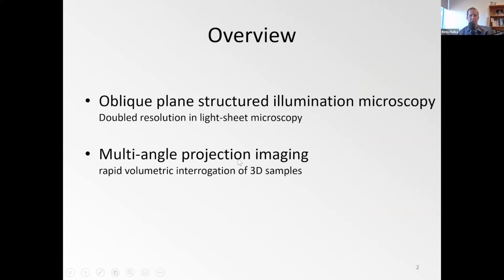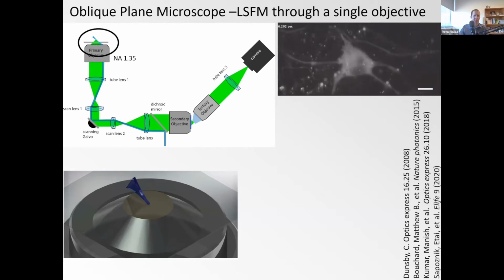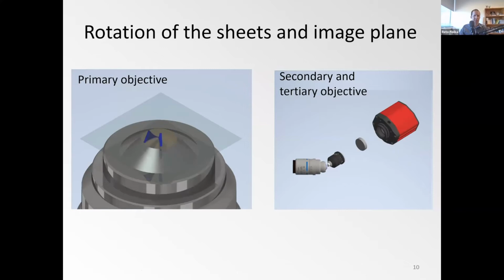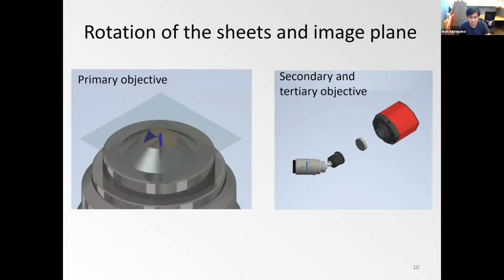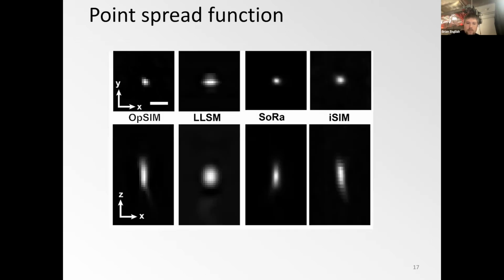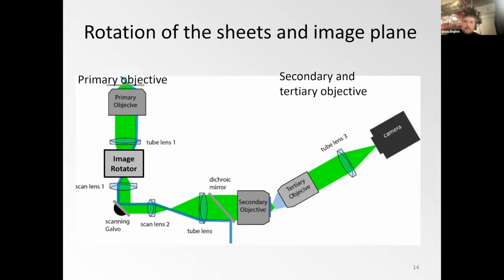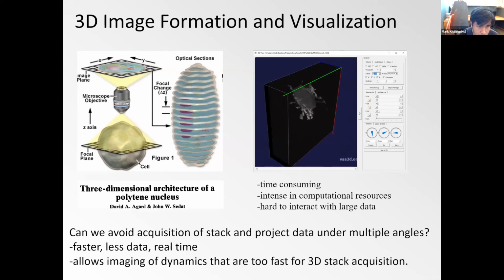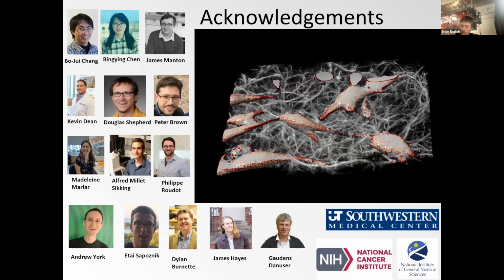Reto Fiolka: "Improving the Spatio-temporal resolution in oblique plane microscopy"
Speaker: Reto Fiolka (UT Southwestern Medical Center)

Abstract: Oblique plane microscopy combines the advantages of light-sheet illumination, such as low photo-toxicity, high sensitivity, and intrinsic optical sectioning, with the ease of use of a conventional epi-fluorescence microscope and the ability of high-speed volumetric imaging (Dunsby, Optics Express 2008, Bouchard, Nature Photonics 2015). With recent advances in sensitivity and resolution (Sapoznik, eLife 2020), OPM has become an emerging technology in the field of biological fluorescence imaging. Here I present recent developments in OPM to improve its spatial and temporal resolution. In oblique plane structured illumination microscopy (OPSIM), a structured light-sheet is launched out of a single, high numerical aperture objective. This light-sheet can be rotated along the optical axis, enabling multi-directional structured illumination in a light-sheet format. OPSIM achieves sub 150 nm lateral resolution and volume rates higher than 1 Hz. For high-speed volumetric interrogation, we have combined OPM with a multi-angle projection technique (Chang, Nature Methods 2021). Using iterative reconstruction algorithms, we can retrieve volumetric information from a small set of projections. Lastly, the projection technique can also be applied to OPSIM, yielding volumetric projection imaging at doubled resolution.

More information about Janelia’s Optical Interest Group can be found